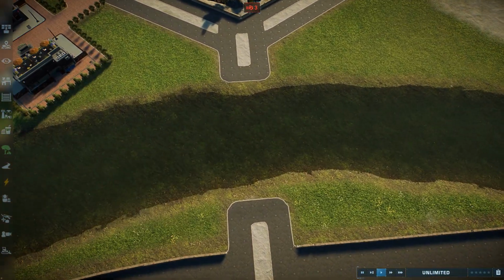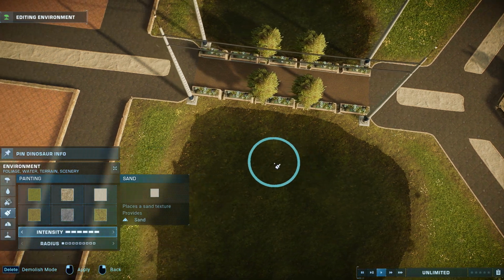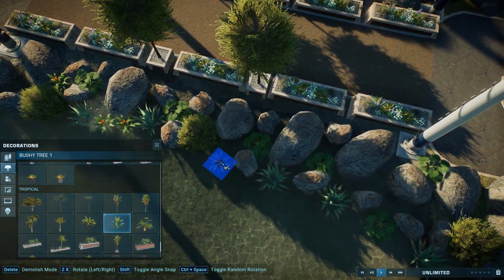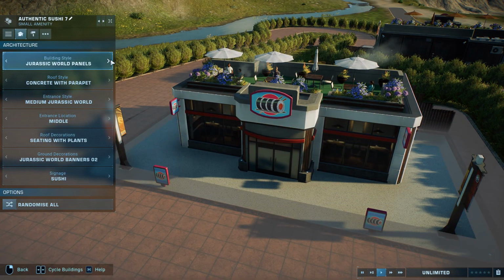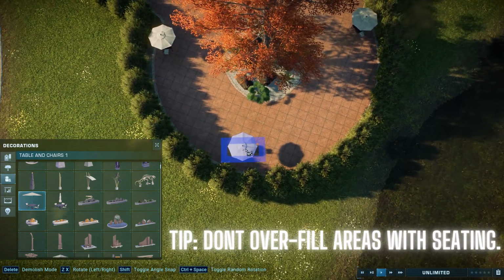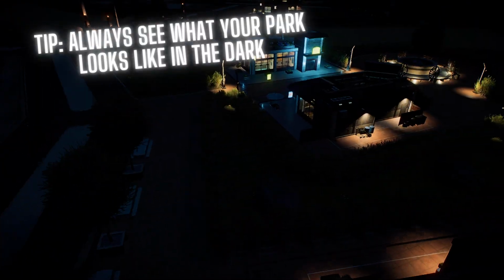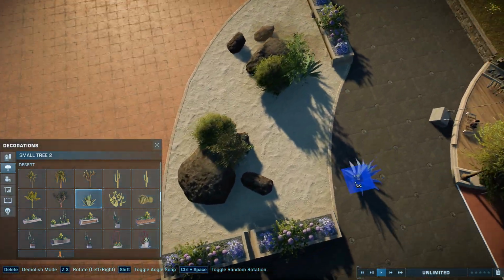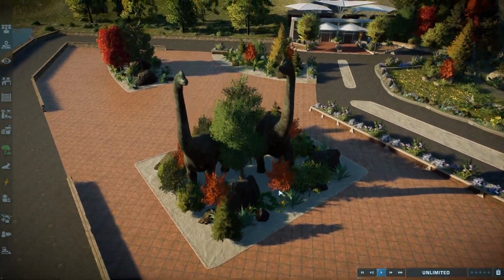BRIDGES AND GARDENS: BUILD ALONG WITH ME! A NEW JURASSIC ARCHITECT SERIES EPISODE 4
So Fletcher is starting a brand new short series for Jurassic Architect. He is going to build a park from the ground up so you can see every part of the process. Today he is tackling constructing bridges, gardens and improving amenity areas.

Watch:    • Autumn — KV | Free Background Music |...

  / fredjimusic
  / freddeanderson